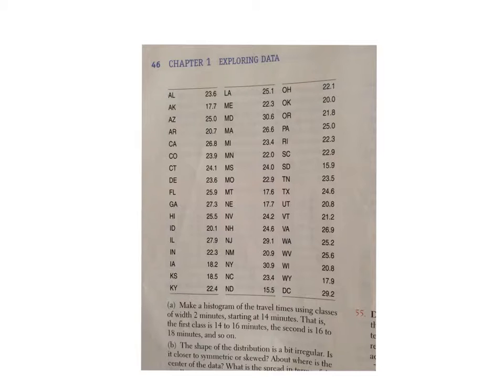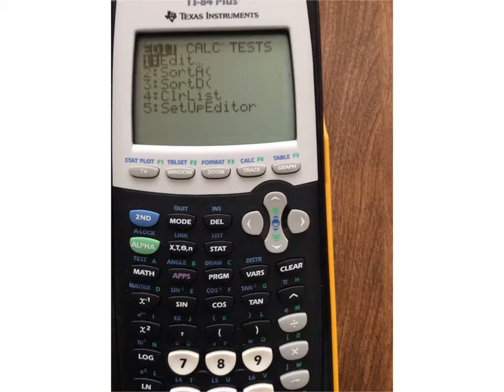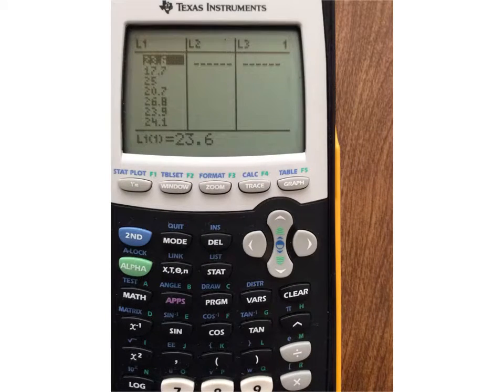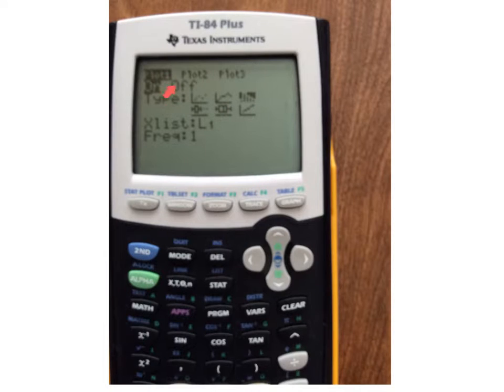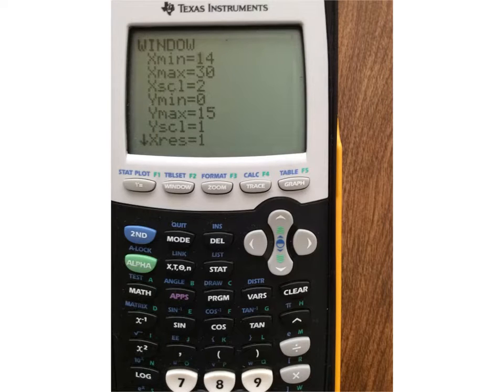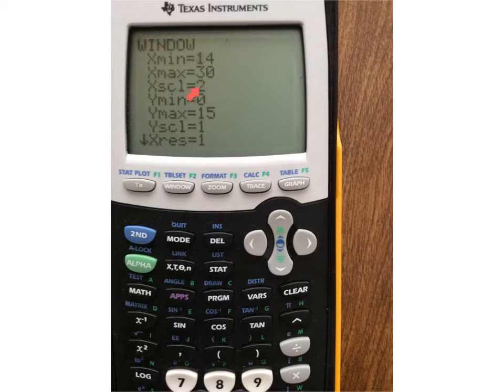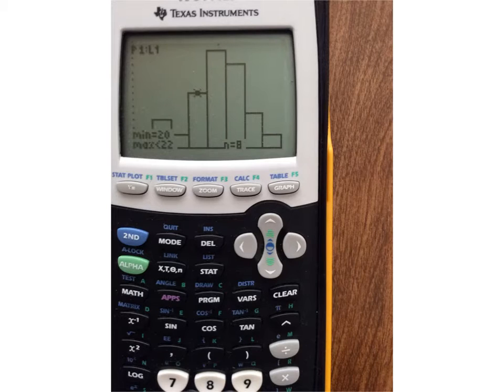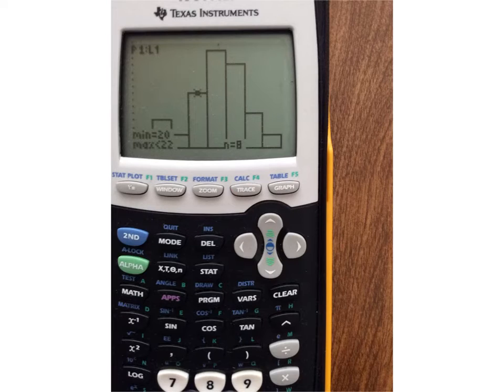AP STATS pg 46. #53